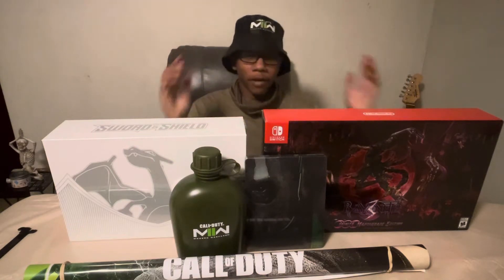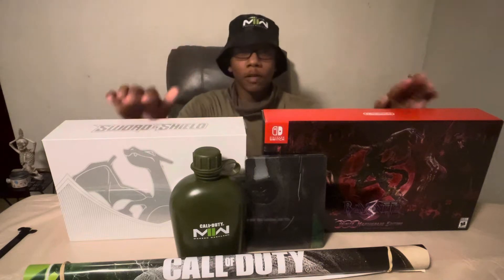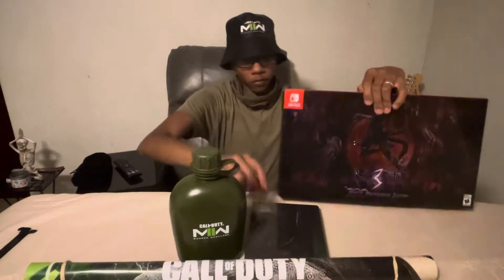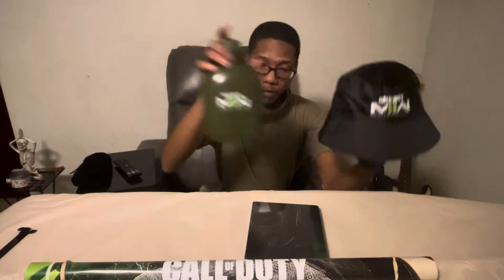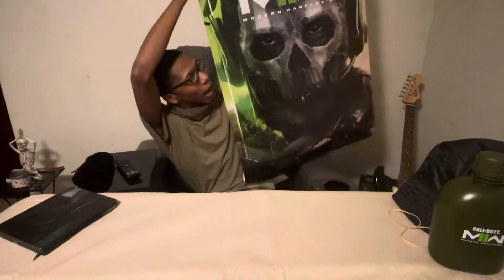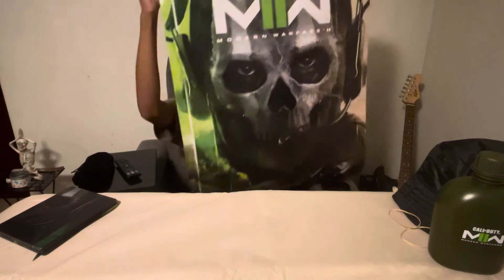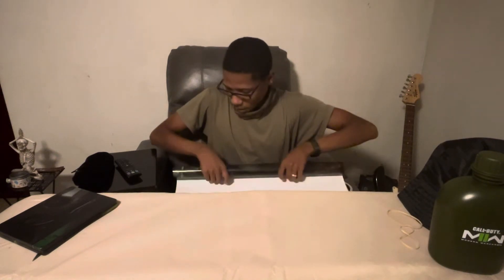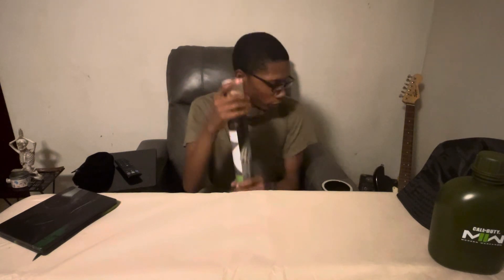COD:MW2 Merch Review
MW2 is finally here and I’ve got some great merch from the midnight release!